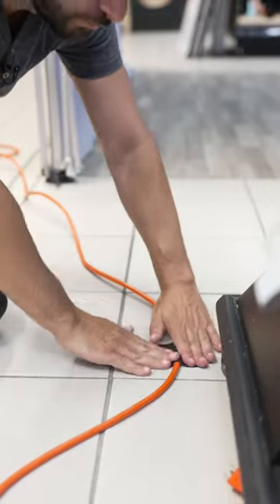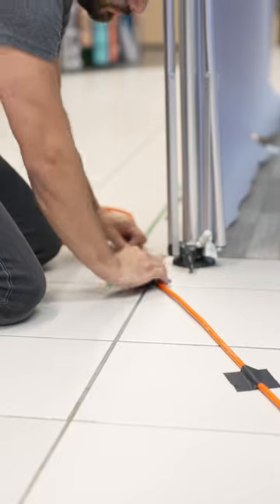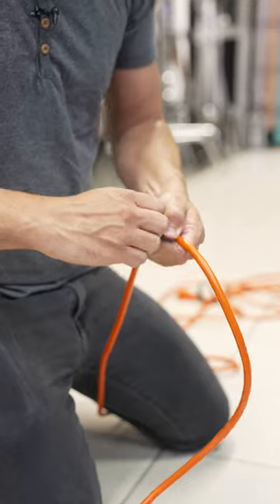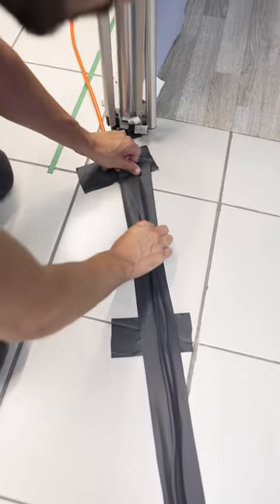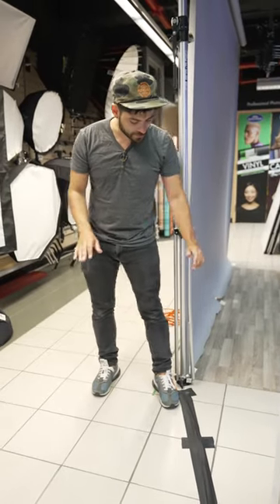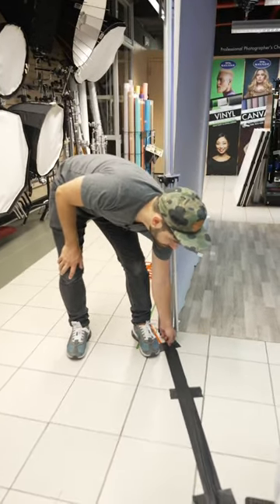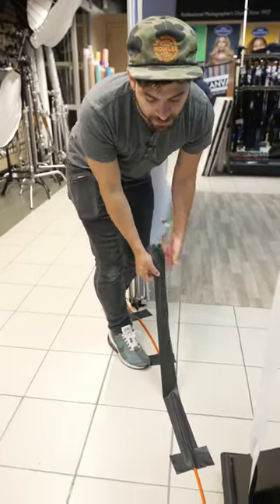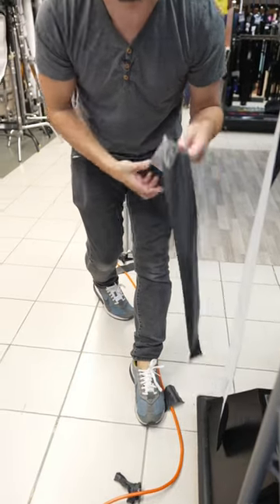Here’s how to tape your cables like a pro